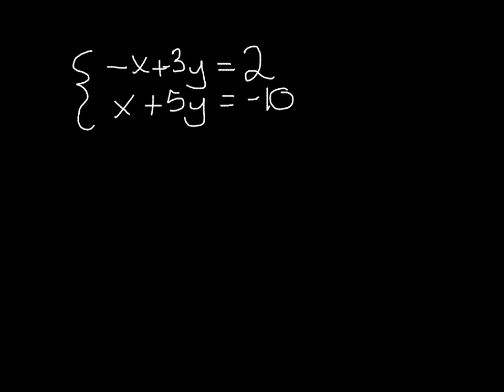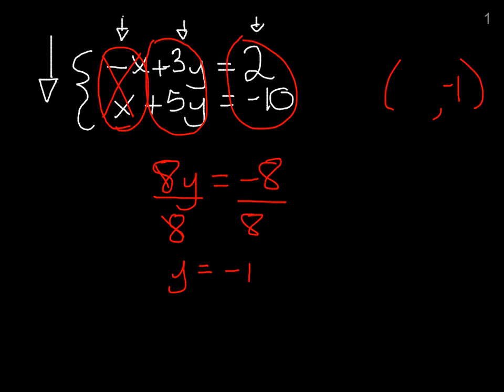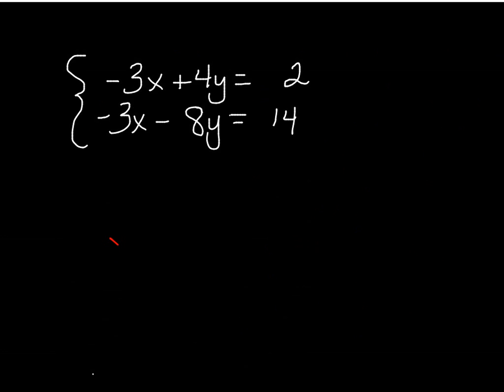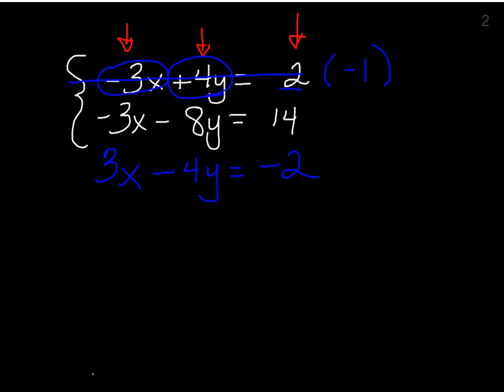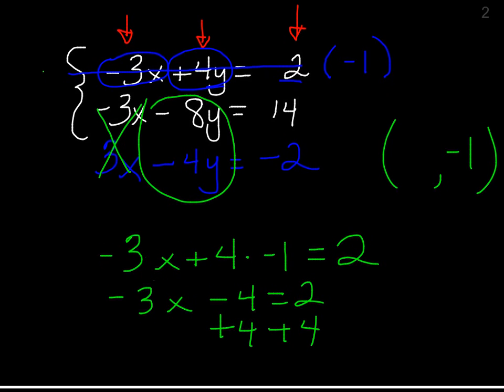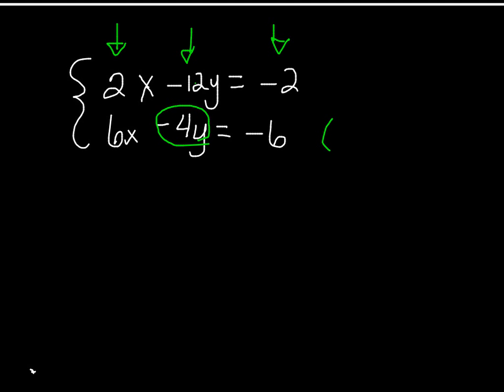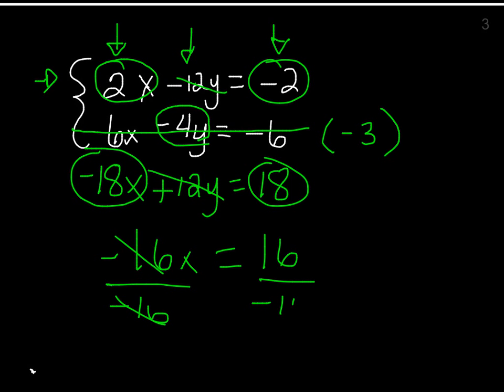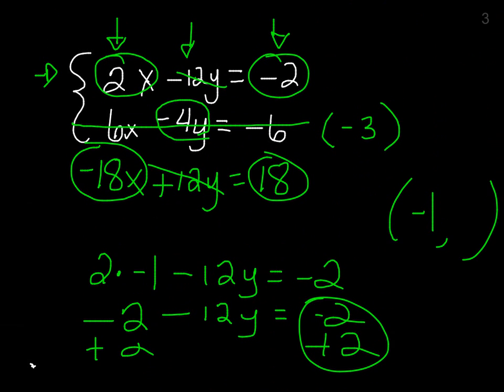Systems of equations by elimination